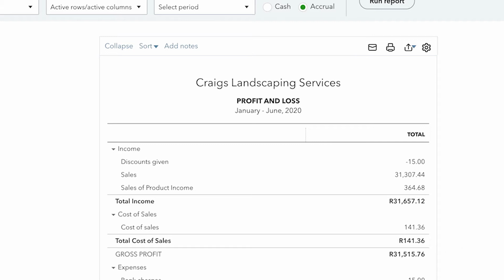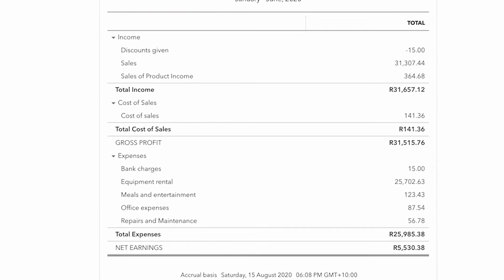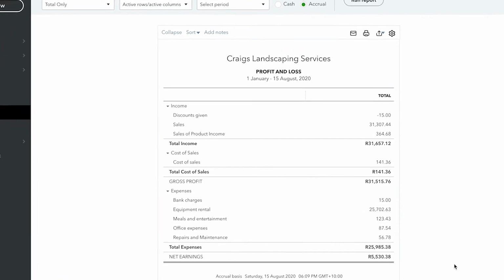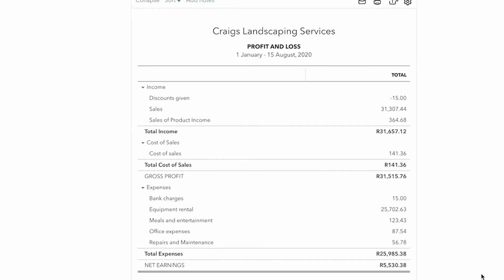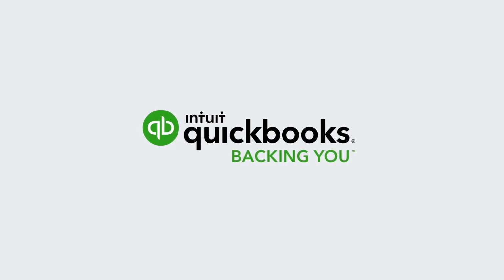Understanding the Profit and Loss Statement in QuickBooks Online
In this QuickBooks Online tutorial you'll learn about the Profit and Loss statement including:
- What the Profit and Loss Statement says about your business
- Discover what Income, Cost of Sales and Expense accounts are
- Learn about accounting formulas that explain more about your business